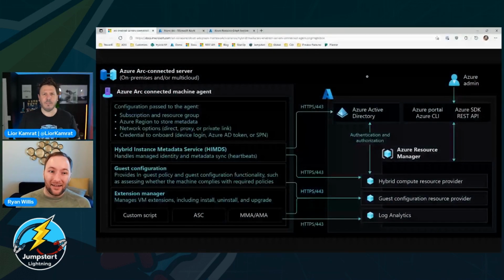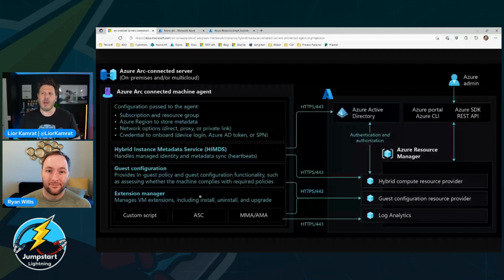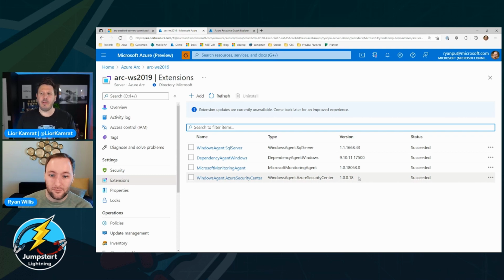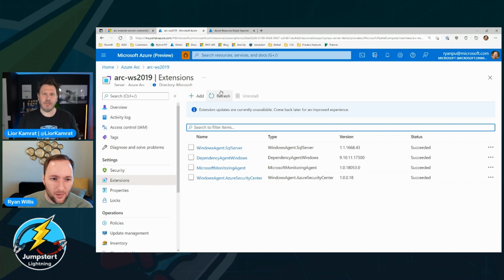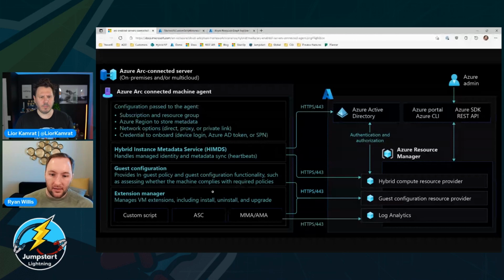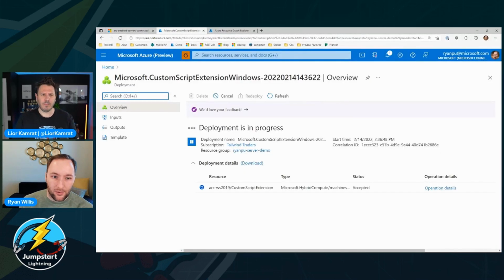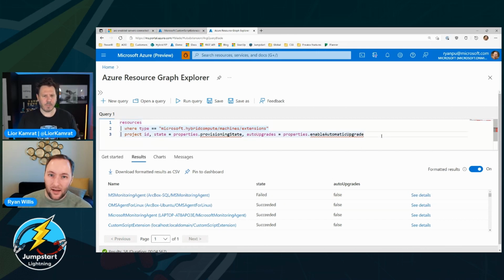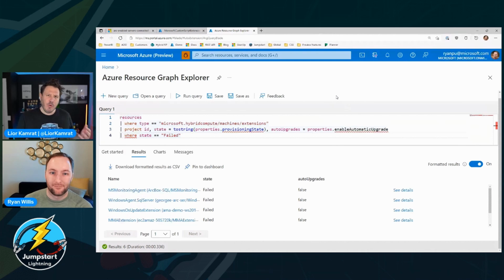Nuts & Bolts - Azure Arc-enabled servers extensions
In this episode of Jumpstart Lightning “Nuts & Bolts” video series, Ryan and Lior talk about the Azure Arc-enabled servers extensions and how these can be used.